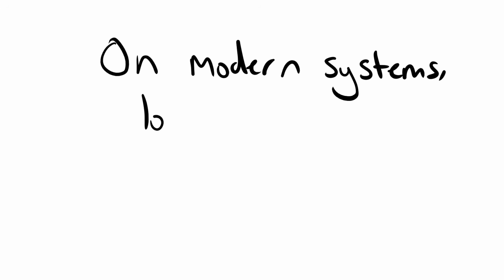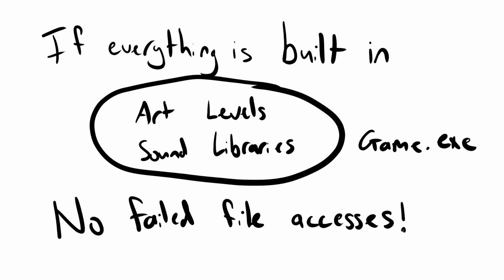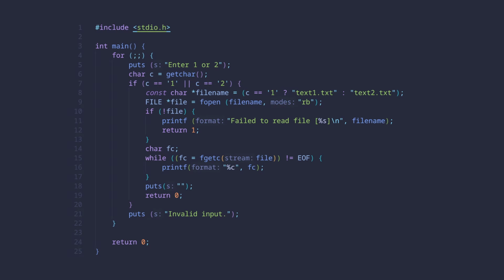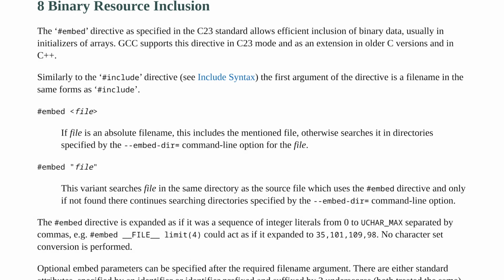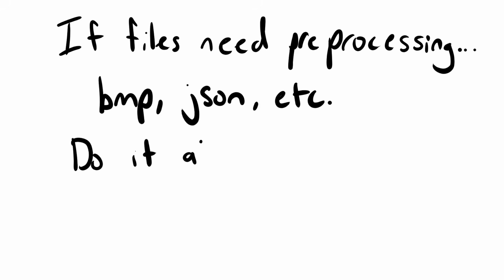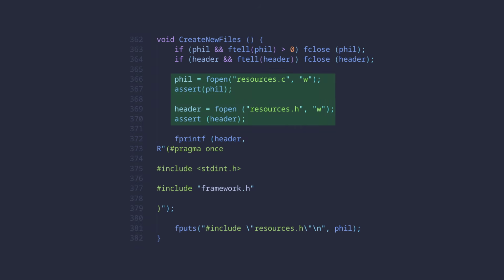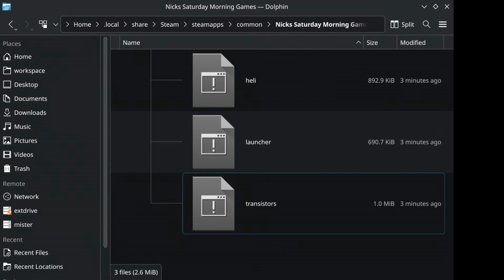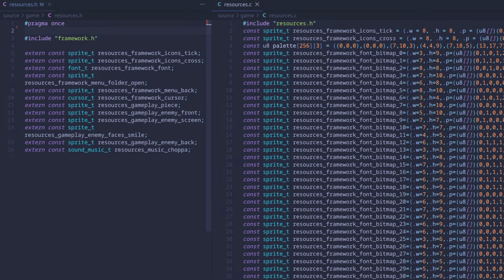Cartridge Style Development - Everything in One .exe File!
If your whole game, all files included, is small, why not just bundle it all into one executable file?